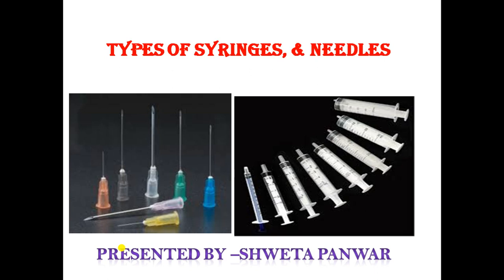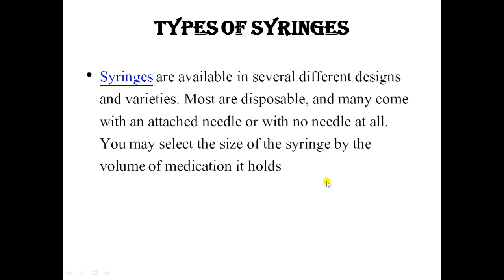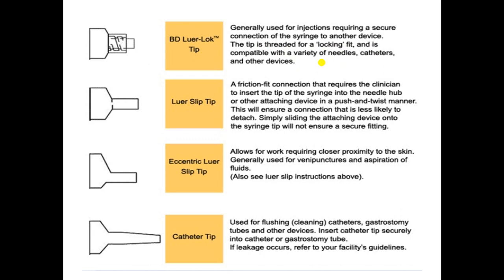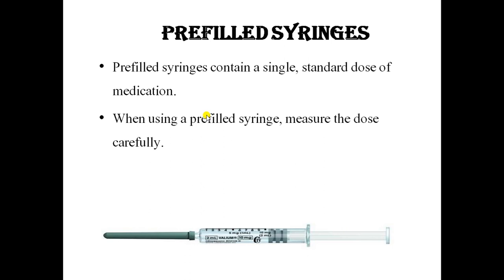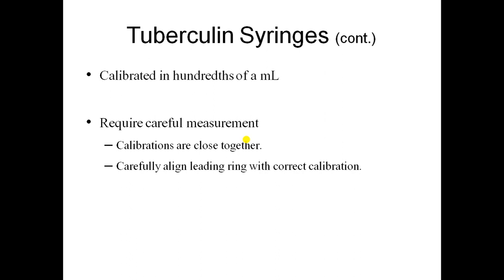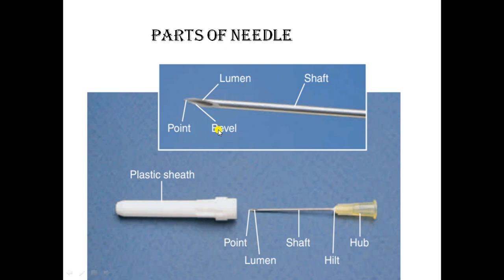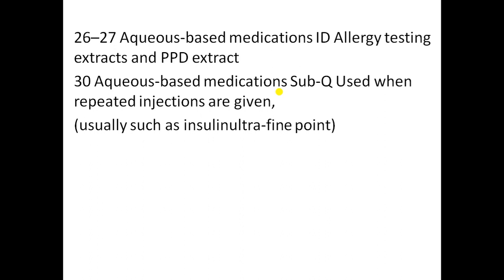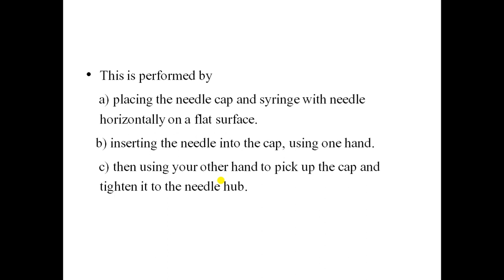Syringes and Needles | Nursing lecture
in this lecture we learn about different types of syringes and needles.
so wtch completed video to understand this topic.